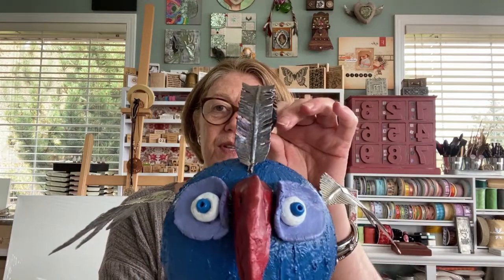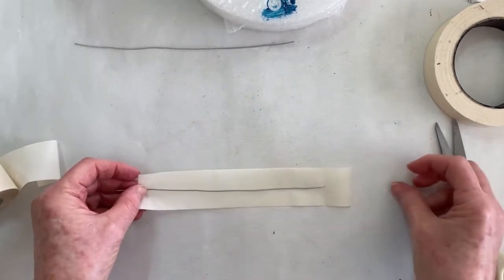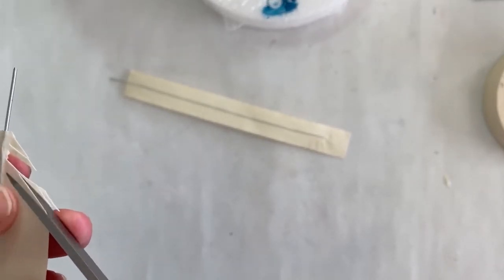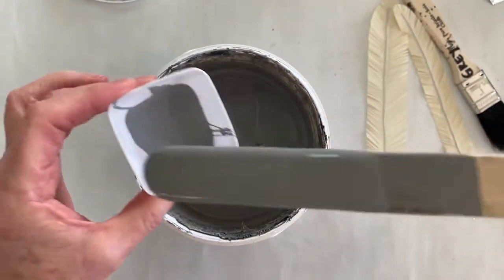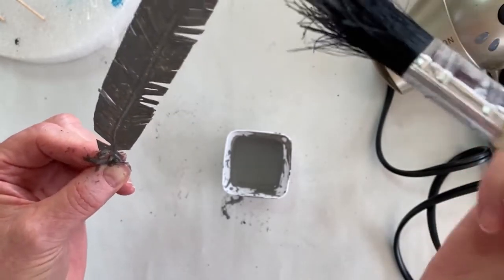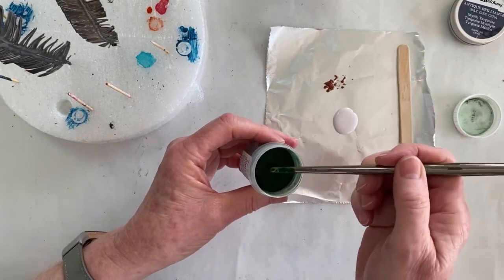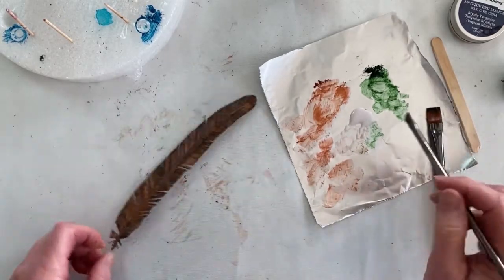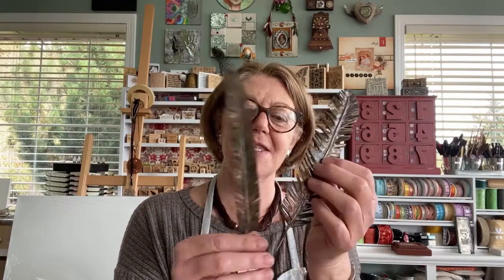Paverpol and Masking Tape Feathers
This video is about how to make feathers using Paverpol, masking tape and wire. See what to avoid doing when making these feathers to ensure a more natural-looking feather.  The video also shows how to add color to the feathers using Josefine Satin Varnish and PaverColor.

Timecodes:

0:00 – intro
0:34 – Supplies
2:06 – Prep
4:22 – Shaping feathers
5:26 – Cutting feathers
8:06 – Cutting bottom stray feathers
9:45 – Adding Paverpol
11:58 – Don’t do this!!
12:42 – Rather do this
14:00 – A tip or two
15:16 – Adding PaverColor
21:01 – Adding wax
22:19 – Shimmering feathers

Supplies Needed:
* Paverpol, grey
* PaverColor
* Josefine Satin varnish
* masking tape (I use two widths) – stationery store
* galvanized wire (I used 19 gauge) – hardware store
* longnose pliers, or something to cut the wire with
* brilliant wax – Prima
* general – scissors, paintbrushes, stir sticks, small piece aluminum foil